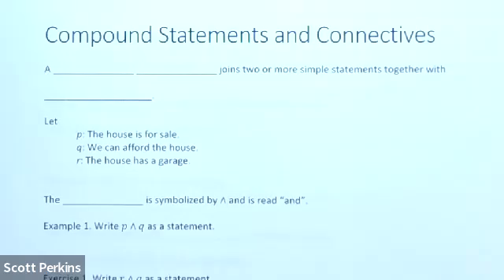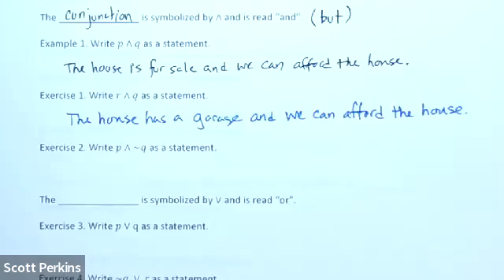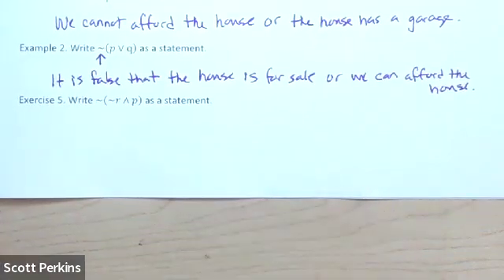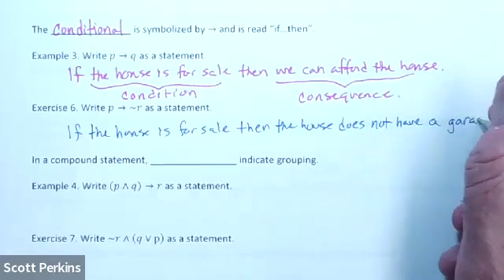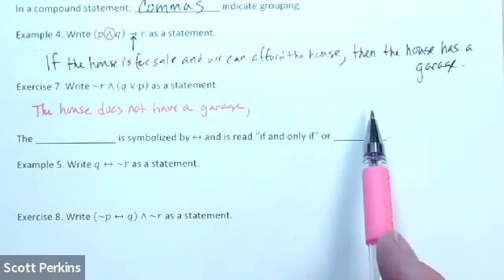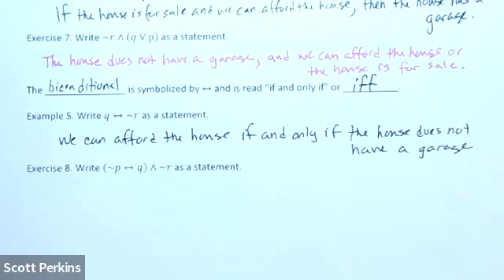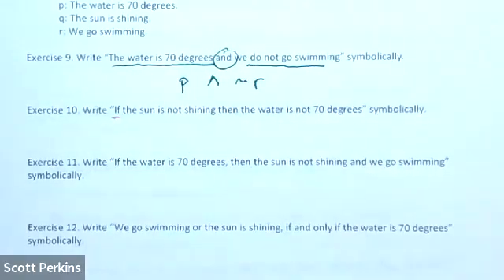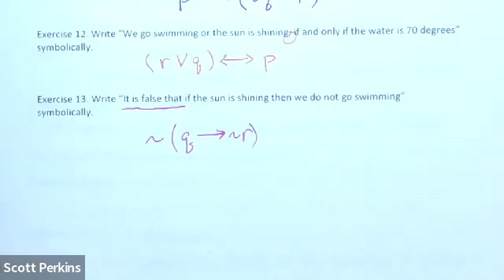Compound Statements and Connectives (2025-1)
In this lesson we define the basic building blocks of logic. From simple statements we discuss using connectives to build compound statements and then practice writing such statements symbolically.